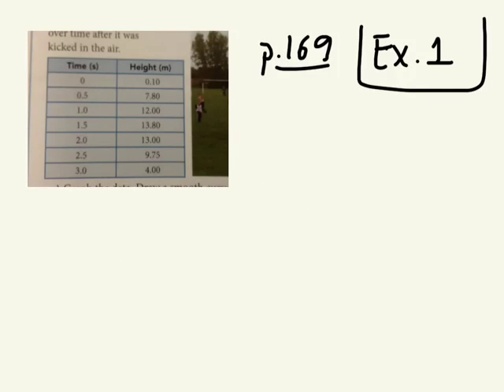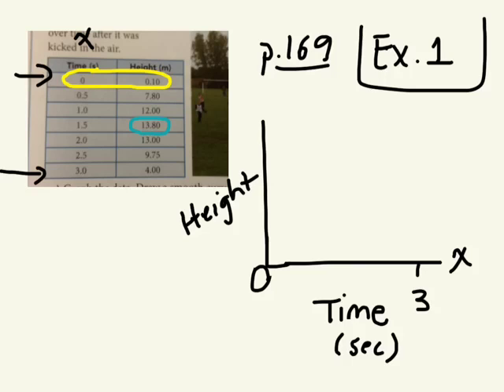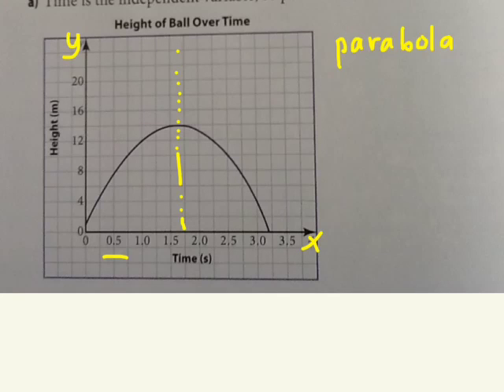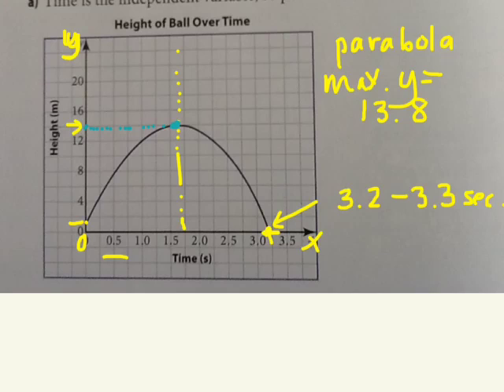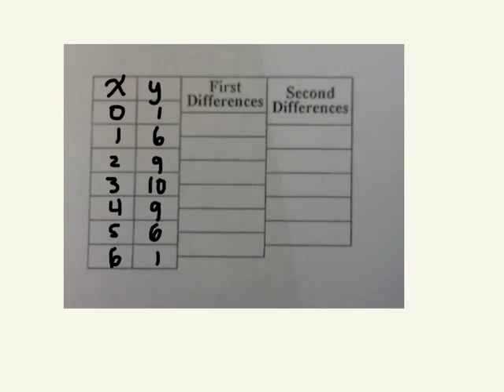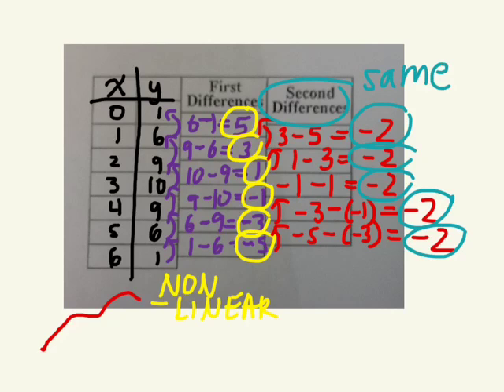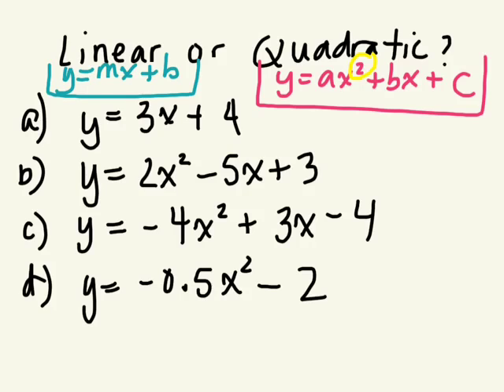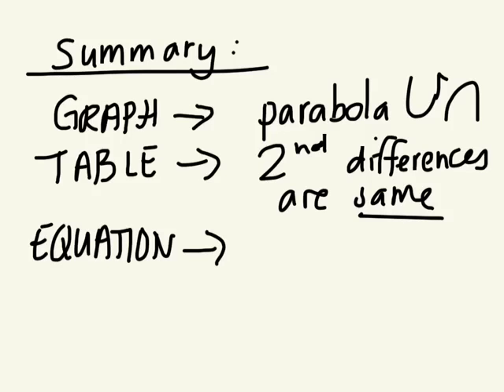Quadratic Relations 4.1 gr 11 college 09 23 13